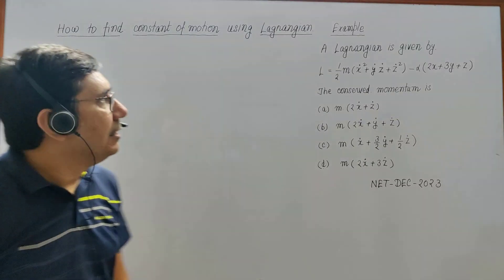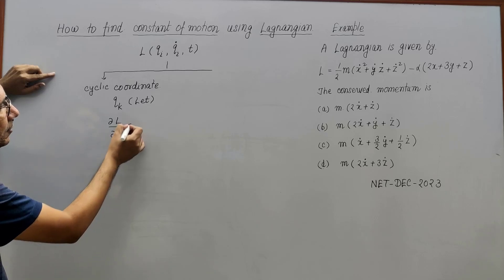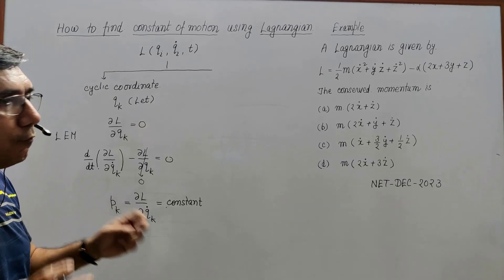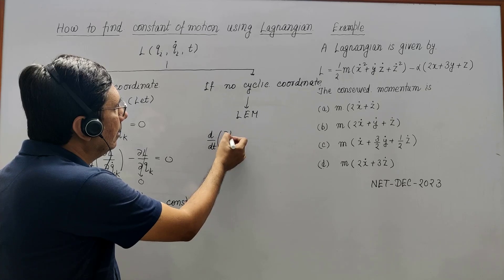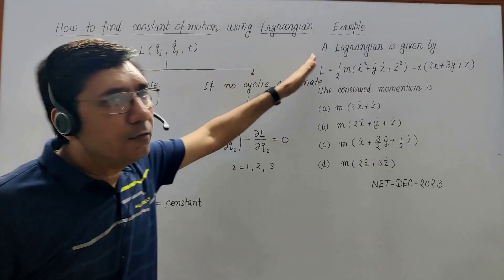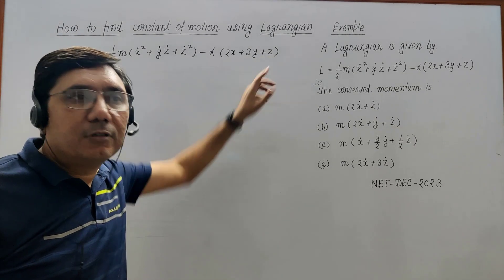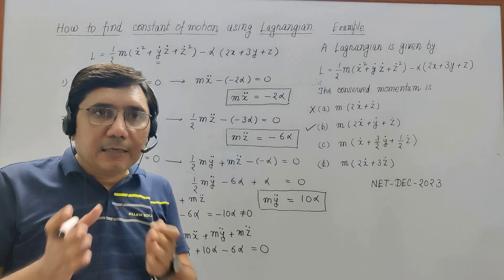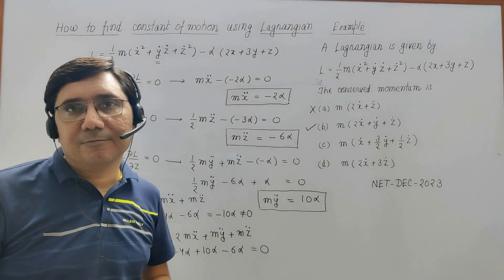C.T.P.-Classical Mechanics (Lagrangian) Question-2 CSIR-NET December-2023 Solution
Classical Mechanics (How to Find Constant of Motion Using Lagrangian) Question -2 CSIR-NET December-2023 Solution

Physics by fiziks introduces Online Pre-Recorded Classes for aspirants preparing for IIT-JAM/ IISc, JEST, TIFR, M.Sc. Entrance - 2025 Exam
Starting from: 05th May, 2024.

• Career Guidance
• Personal Mentoring